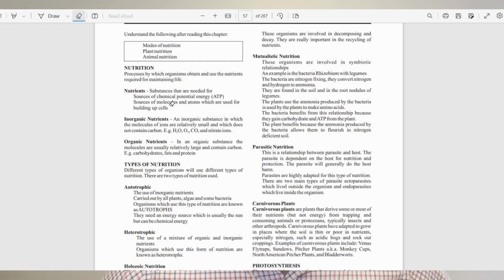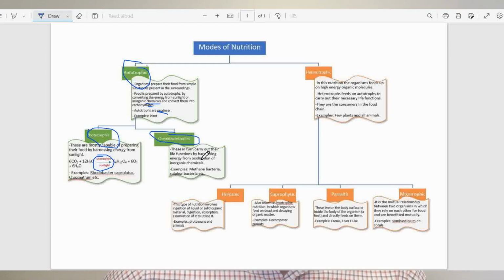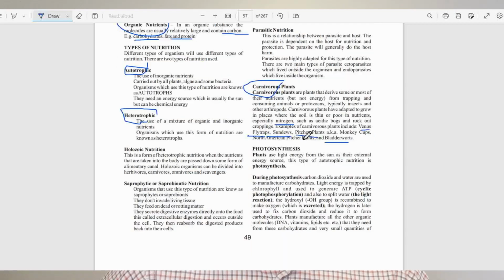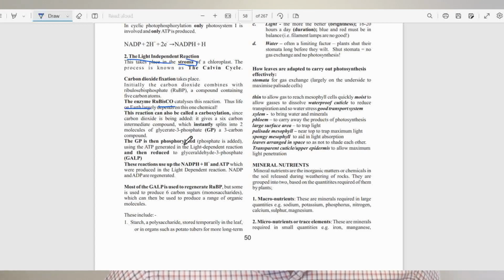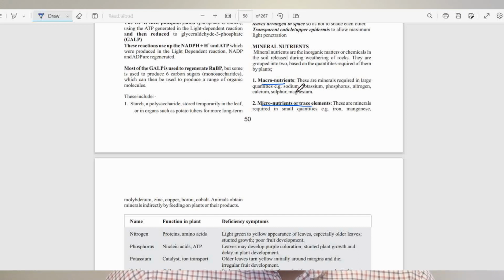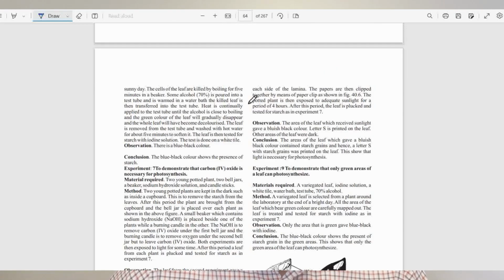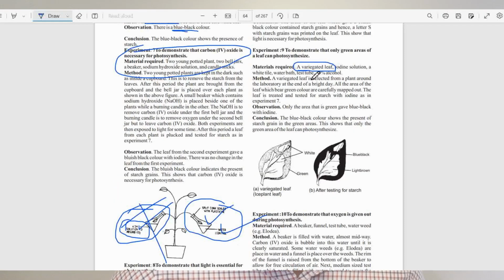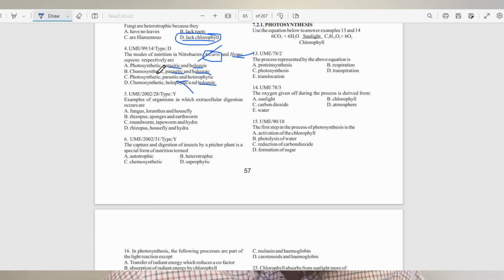Topic 7 (Part I): JAMB Biology - Nutrition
This video gave a succinct summary of the seventh topic of the JAMB syllabus including questions and answers. In this part I, I have explained mode of nutrition and nutrition in plant.